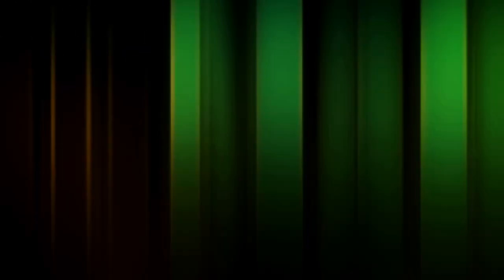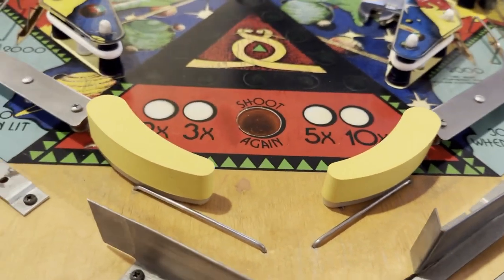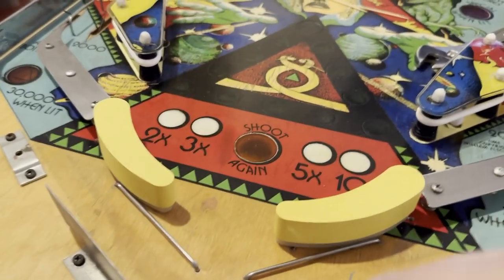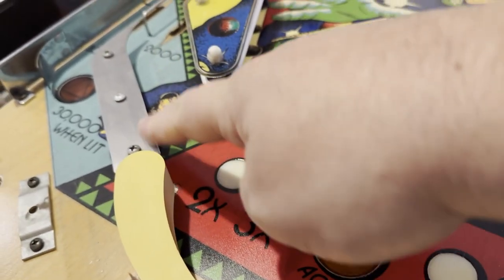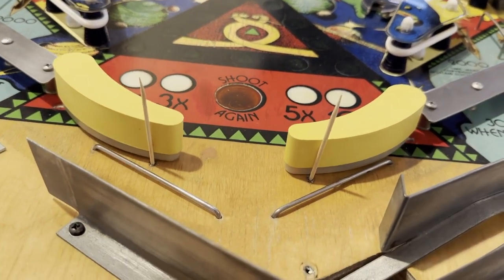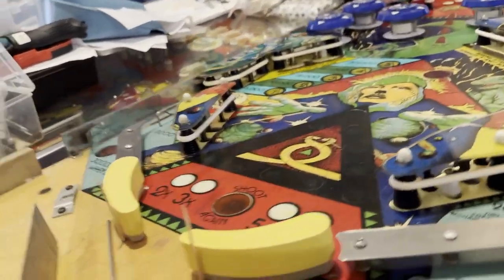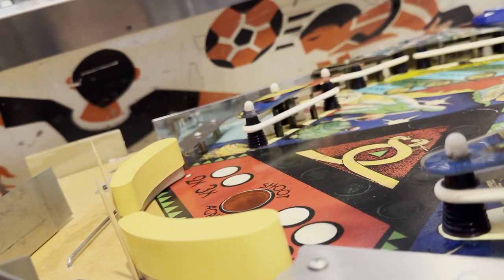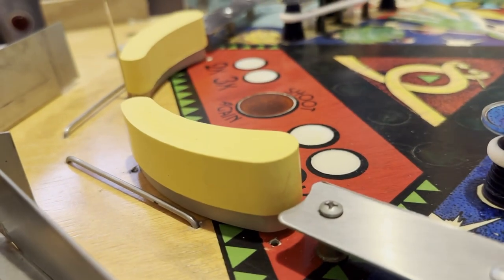Time Warp pinball Banana Flipper Adjustment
Restoring our 1979 Williams Time Warp Pinball machine. This is all about adjusting flippers